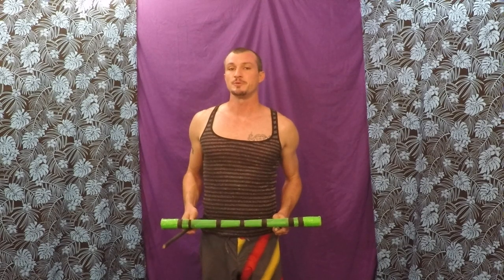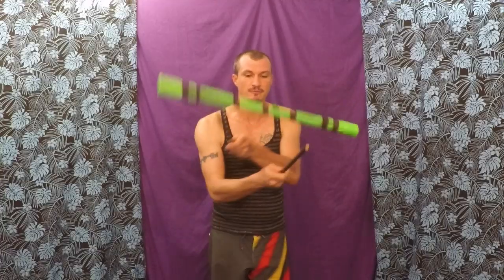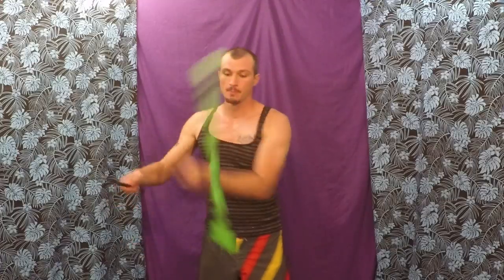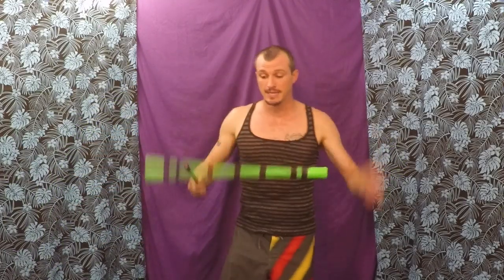(4) Flat Drills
Trick Sticks instruction with Noah Nonsense Now!
Endless Summer Camp - FREE Edutainment Videos